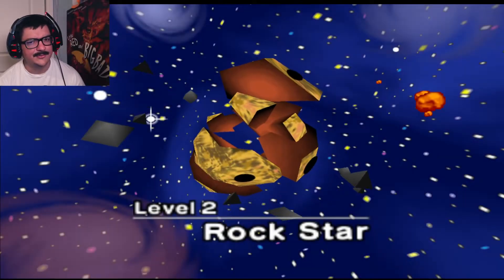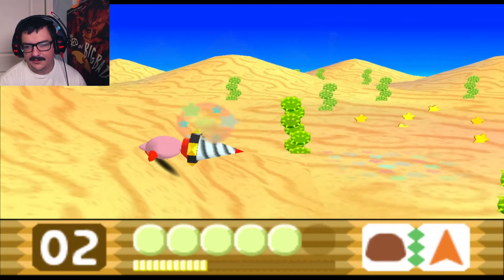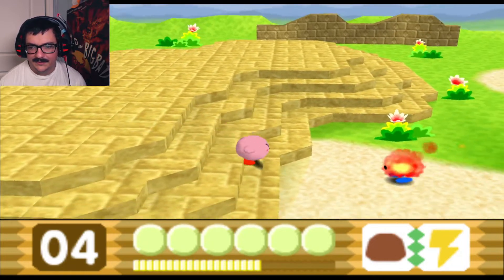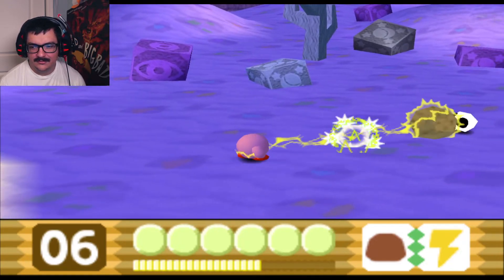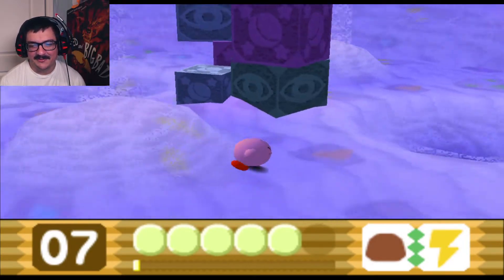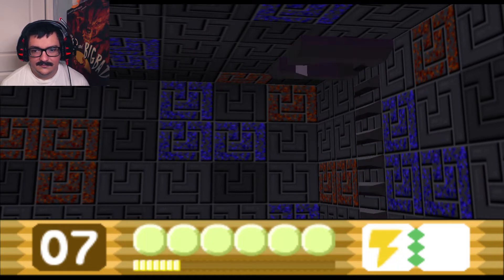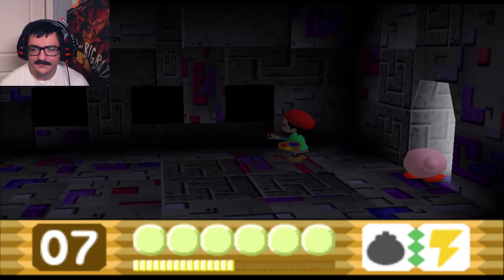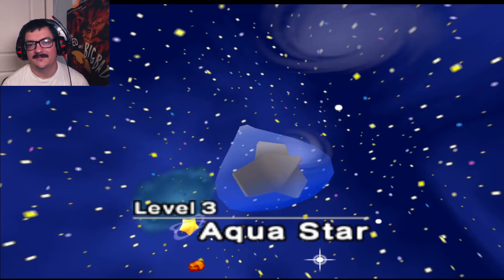Kirby: The Crystal Shards Ep.2: Party Like a...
We head to Rock Star and traverse all its sand, ruins, and UFOs.